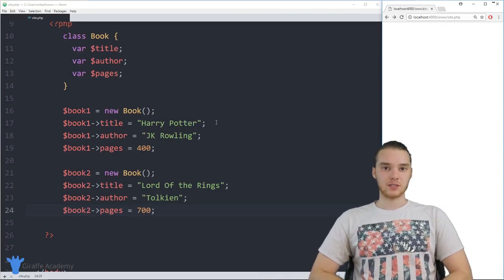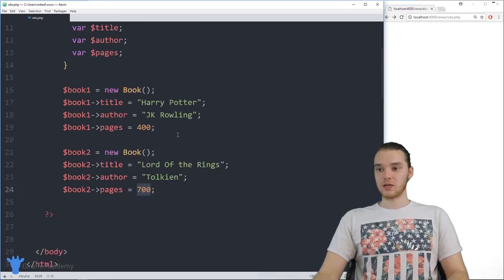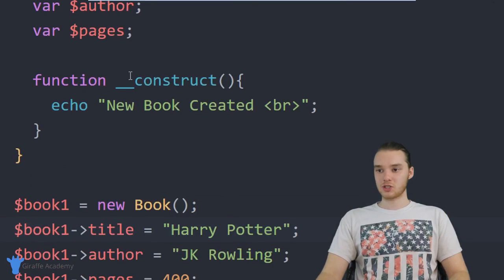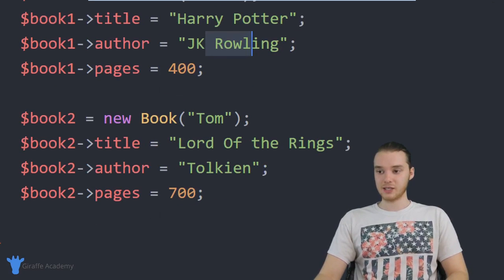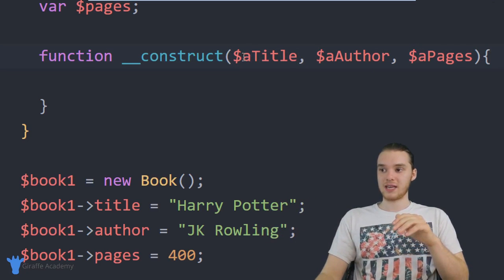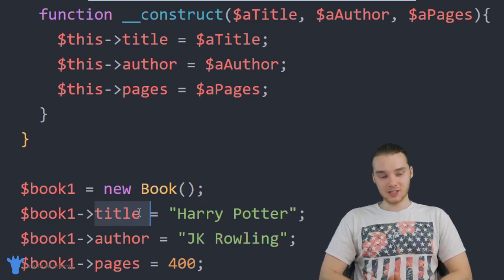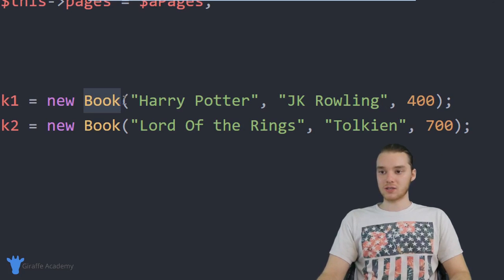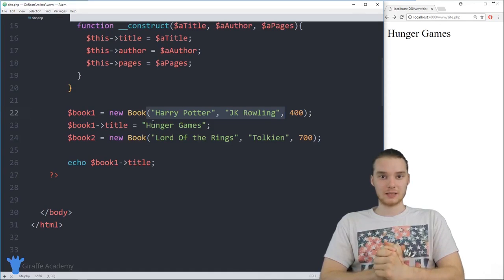30 Constructors PHP Tutorial 30